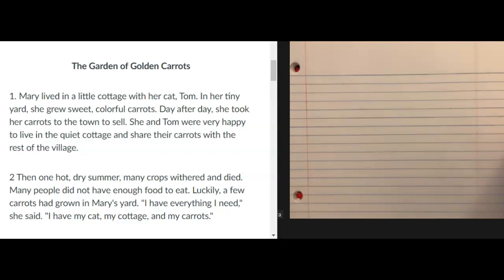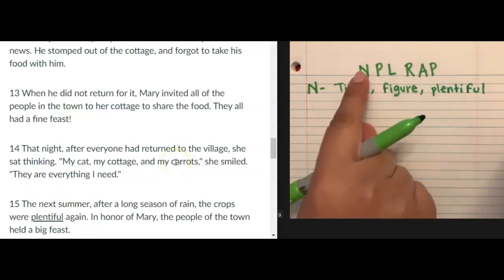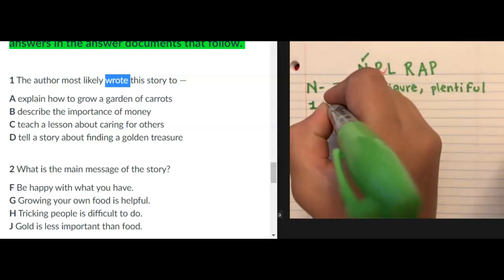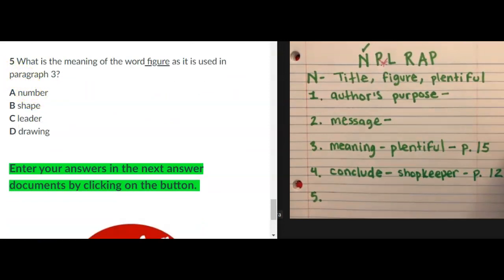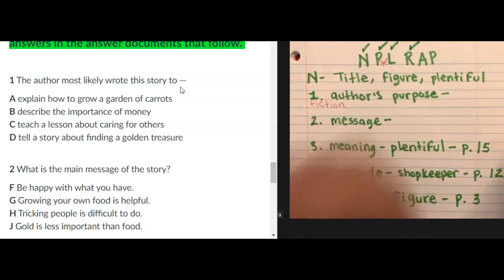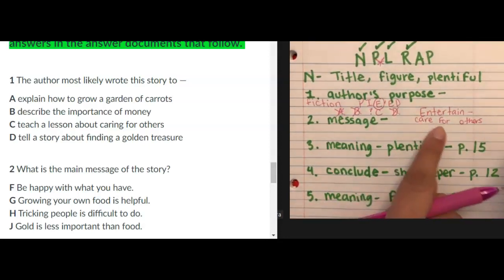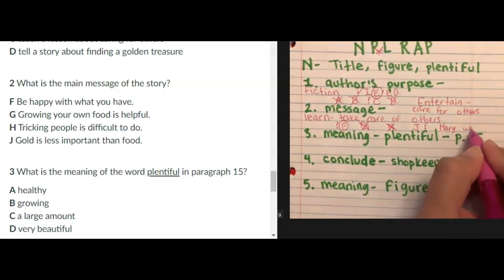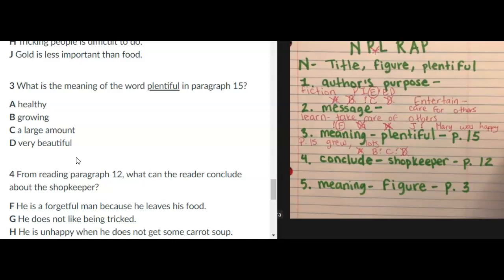NPLRAP Reading Strategy